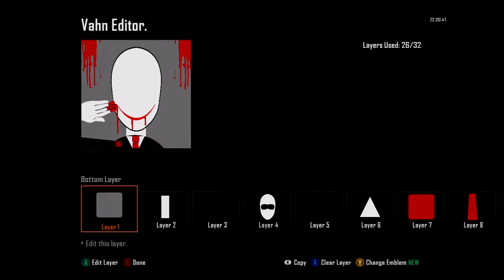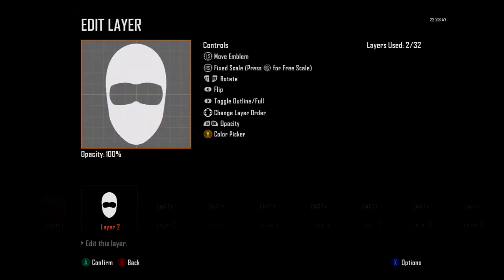Slender Man Black Ops 2 Emblem Tutorial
My tutorial showing you guys how to make the Slender Man emblem. If you guys would like me to do more, leave it in the comments below. =]